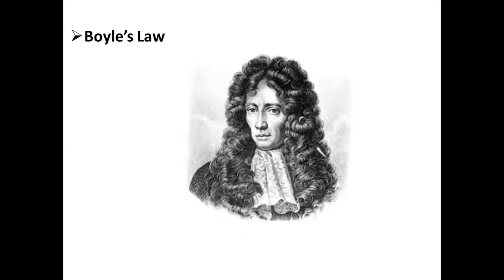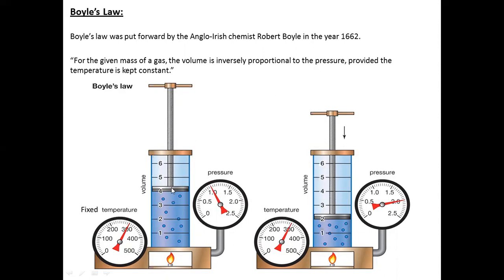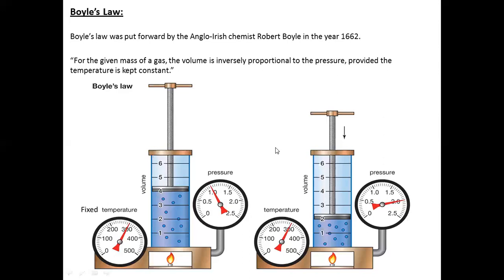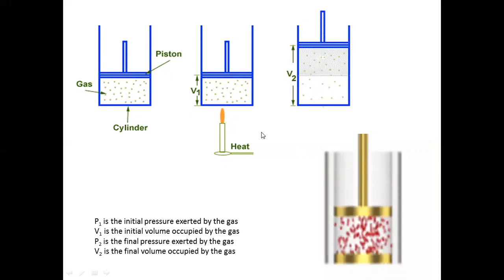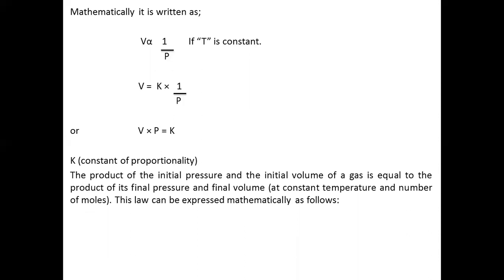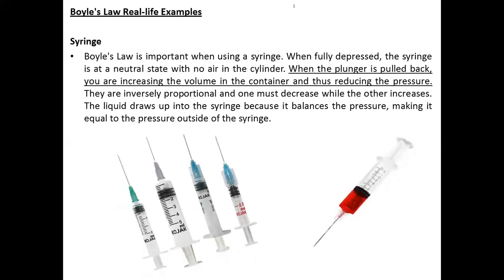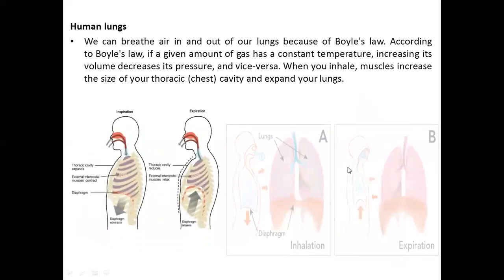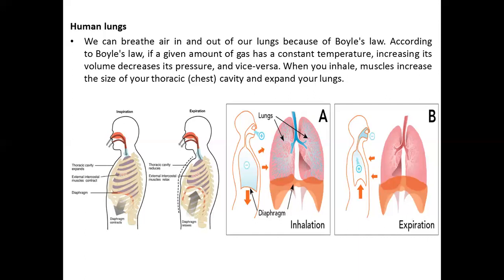Boyle's Law and its Applications in daily life.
In this Video you will learn the following basic concepts about Boyle's Law.

1. Boyle's Law Statement

2. Relationship between Volume & Pressure.

3. Graph between Volume and Pressure.

4. Boyle's Law Diagram

5. Formula  i.e   V1P1 = V2P2

6. Boyle's Law Daily life Example.